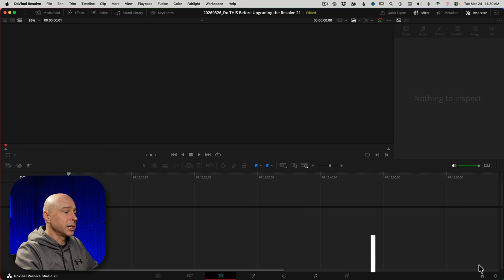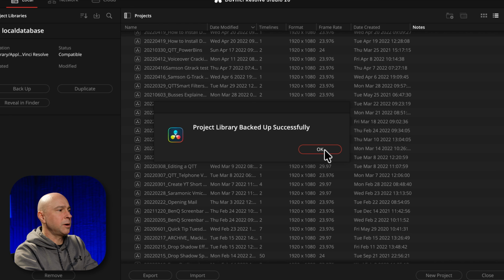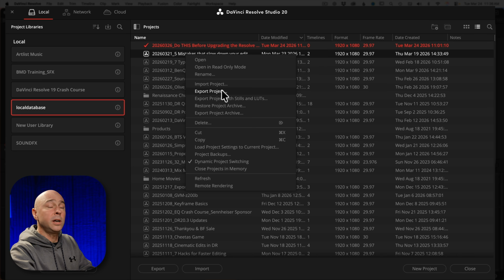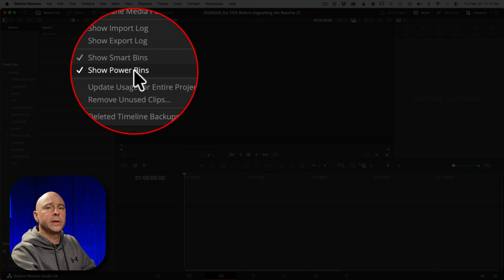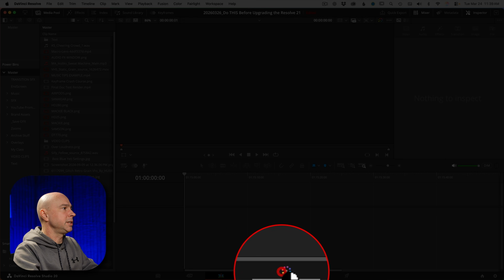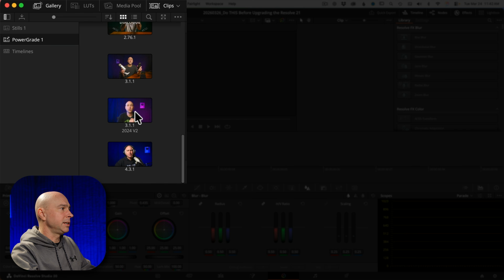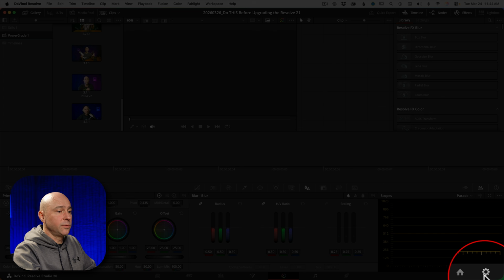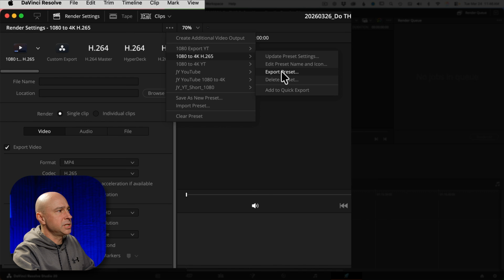Do THIS Before Updating DaVinci Resolve (Don’t Lose Your Projects)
Before you update to DaVinci Resolve 21, make sure you do this first. In this video, I’ll show you how to back up your project library and important assets so you don’t risk losing your work.

This takes just a couple minutes and could save everything, especially if something goes wrong during the update.

🎛️ CREATOR ESSENTIALS

🎥 MAIN GEAR

🎧 HEADPHONES

🪑 DESK / STUDIO